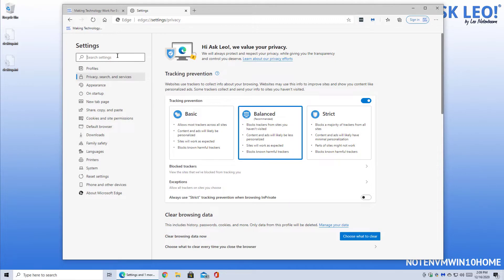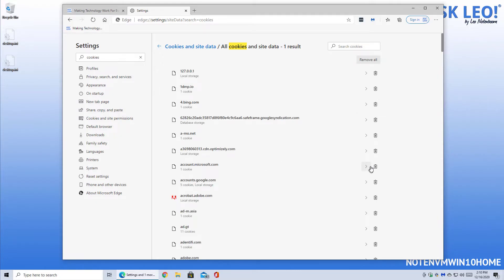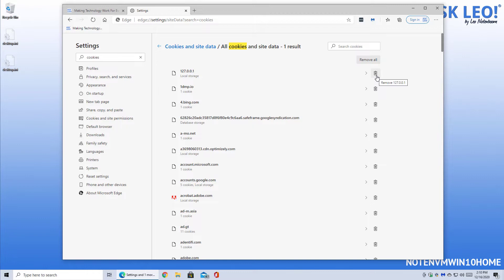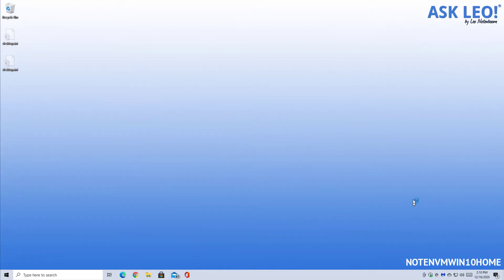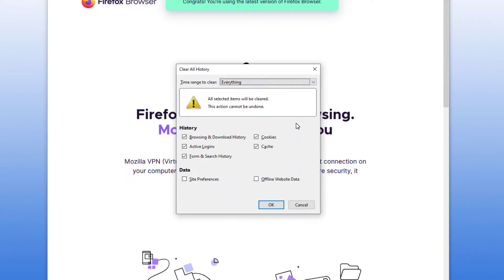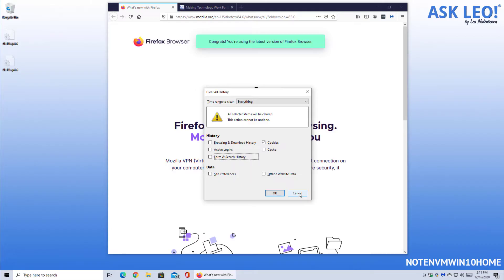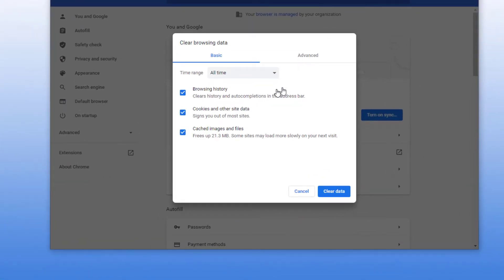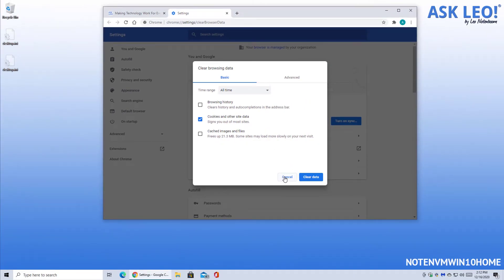How Do Cookies Work, and How Do I Delete Them?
✅ Deleting cookies is an easy task. Whether it's necessary or not is another matter.

Cookies work by letting websites save data on your computer that is then sent back to them the next time you visit. In most browsers, CTRL+SHIFT+DEL opens a dialog allowing you to clear cookies and more. Browsers also have several cookie-related settings (best found by using search within the settings pages). While cookies can be used to track you, it’s generally not something to be concerned about.